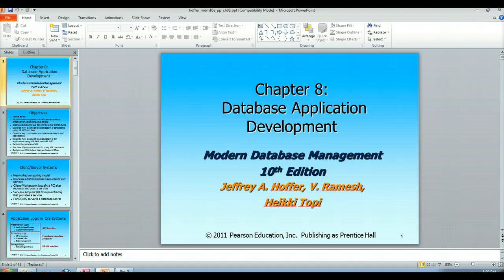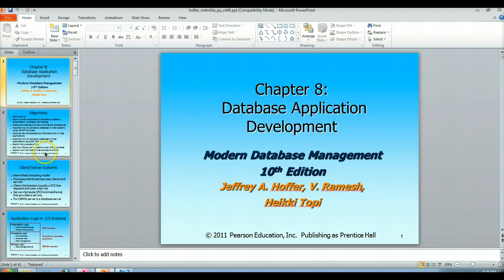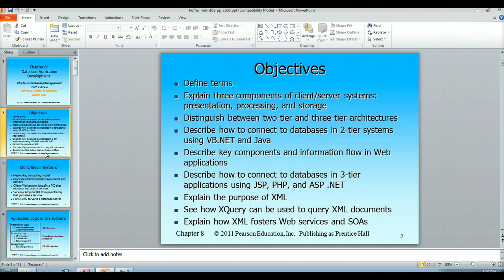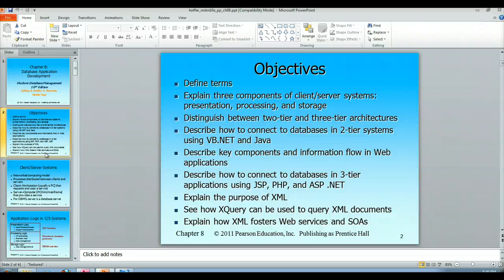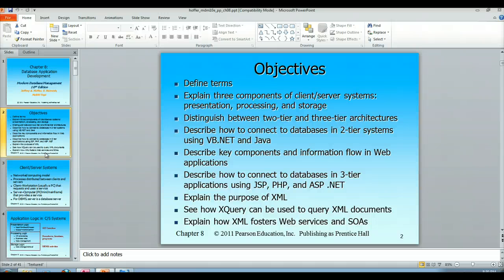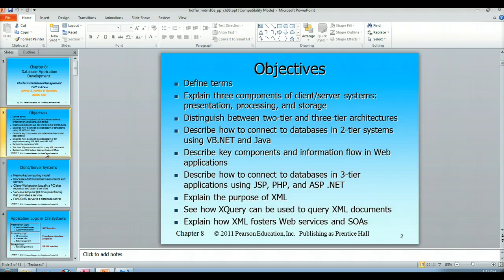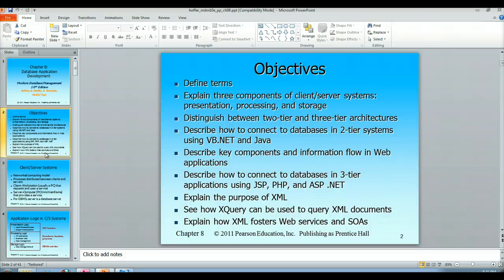Chapter 8 - Intro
Intro to Chapter 8